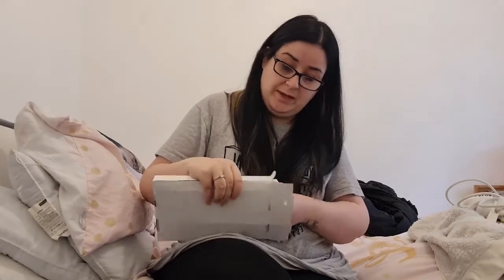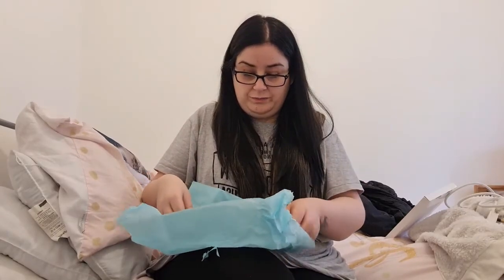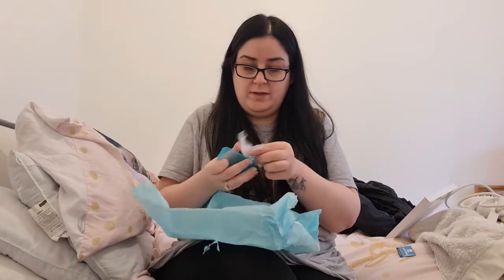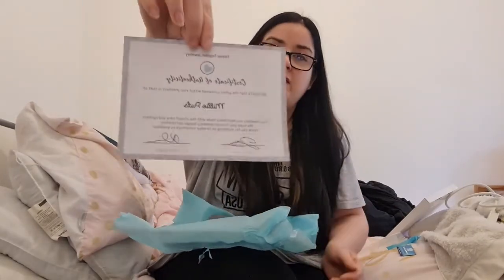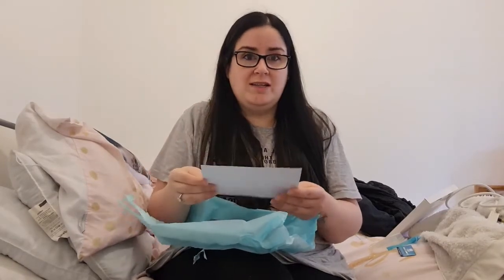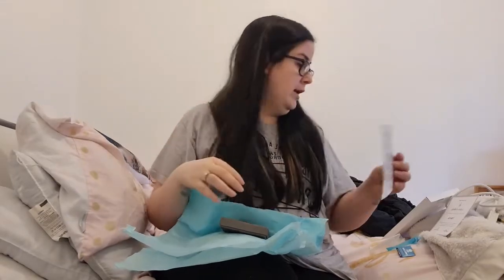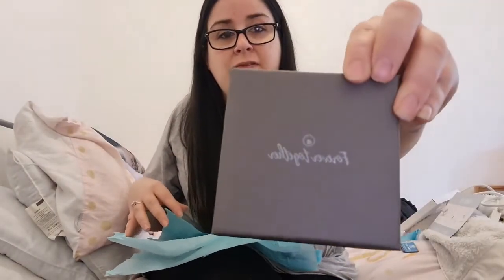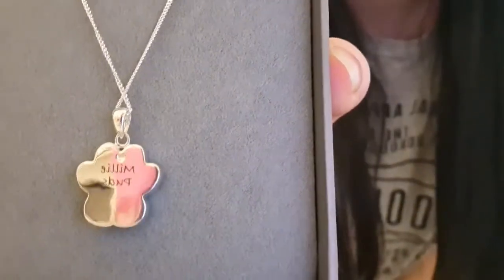OPENING MY NEW NECKLACE MADE FROM MY CATS ASHES! - Jodie Murphy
Hi my lovelies, I was kindly gifted a beautiful necklace from one of my closest friends after I lost my beloved 16 year old Cat Millie, the necklace contains her ashes and I love it so much, she will be close to my heart forever!

The wonderful place a got my necklace from was called Forever Together and they have a range of amazing things like jewellery and keepsakes for such an amazing price, if you were looking for a place who take so much loving care of your loved ones ashes then here is the website and other details!